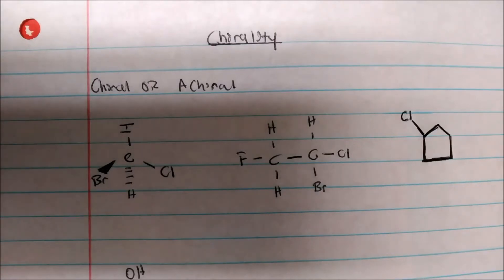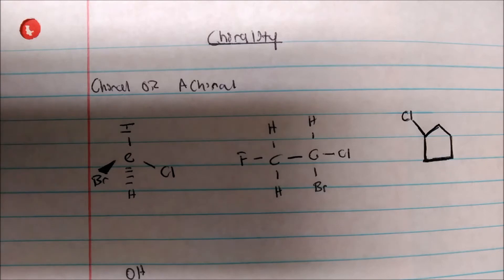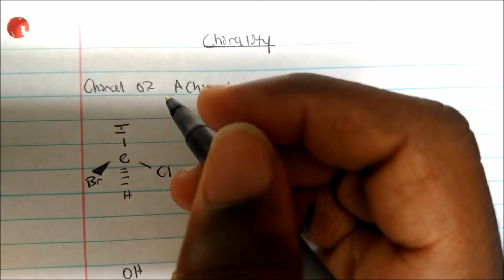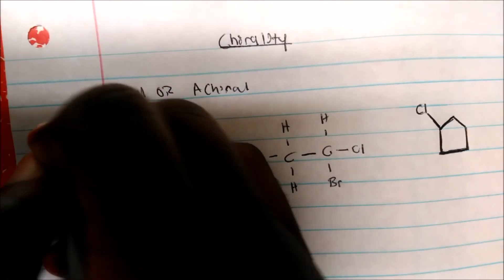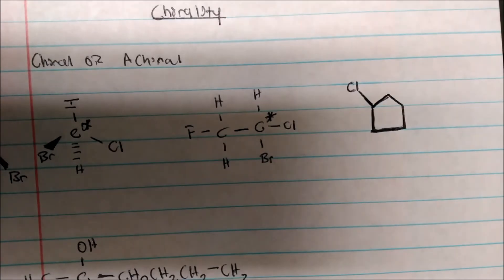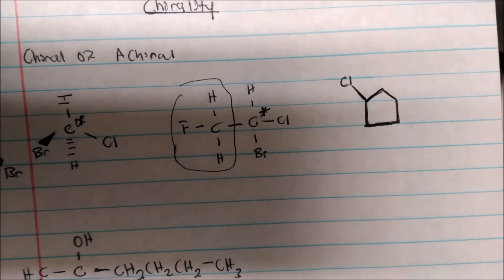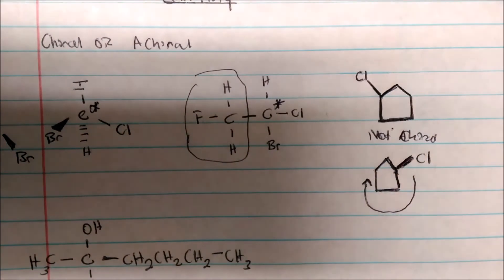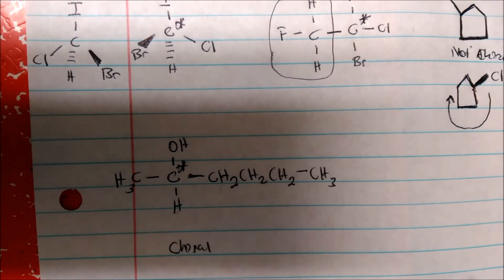Is The Molecule Chiral or AChiral ?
This video puts emphasis on the idea of Chirality and being able to distinguish whether or not a molecule is overall Chiral.